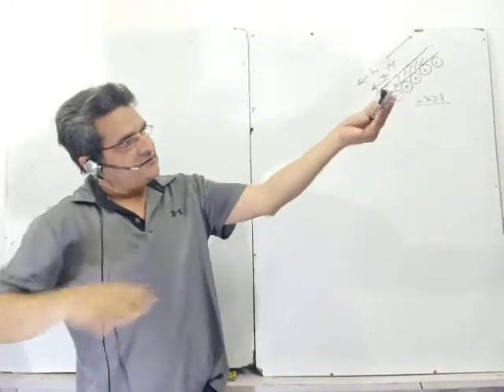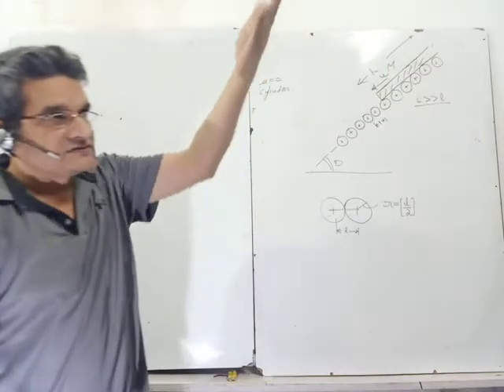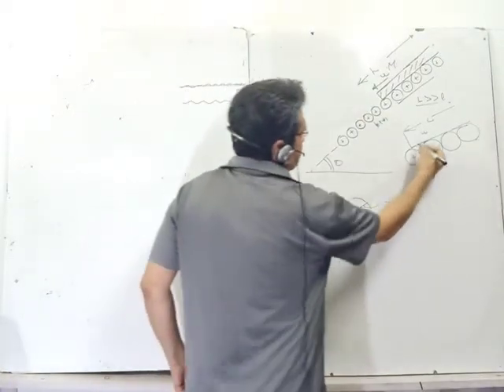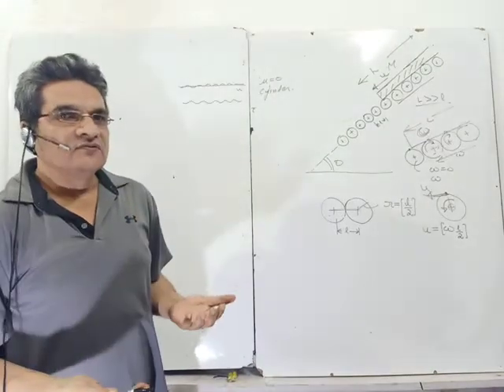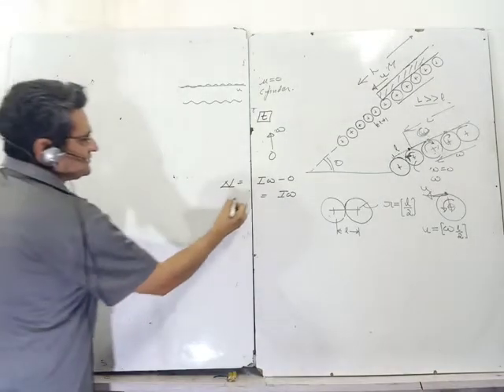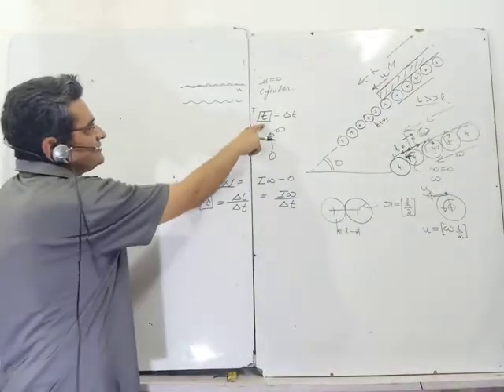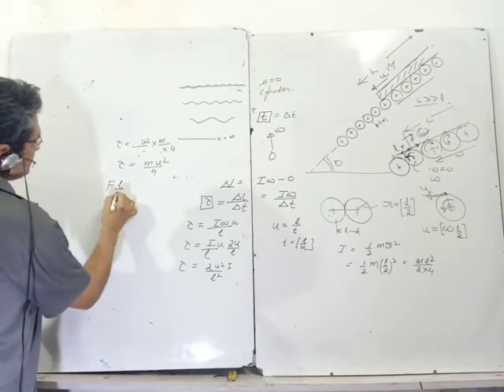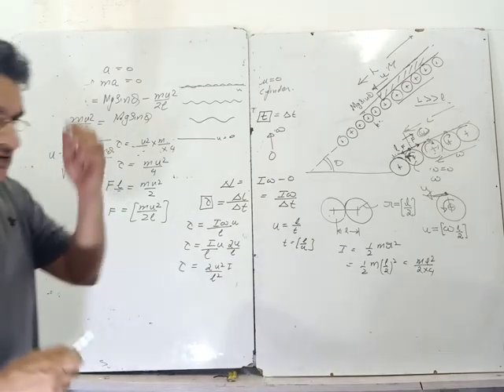Pathfinder. plank sliding along the rollers. Impulse method. Energy method is Shorter.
Pathfinder problem.
There are various methods for this problem. . You can apply fall in PE of plank or you can use work done in giving KE to one roller.etc. I have done by using angular impulse.

Problem. A long plank of length L is raisiy on series of rollers which are closely placed along inclined plane. Distance between the rollers is"l". And l is very small as compared to L. As the plank slides down it acquires constant velocity u. The gravity is g. We have to find the value of velocity u ( which becomes constant). For JEE advanced